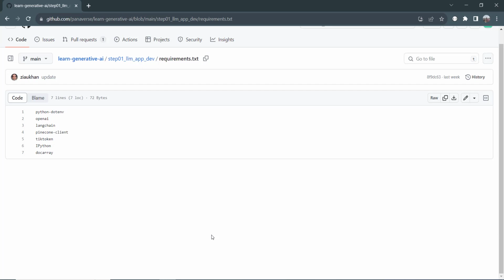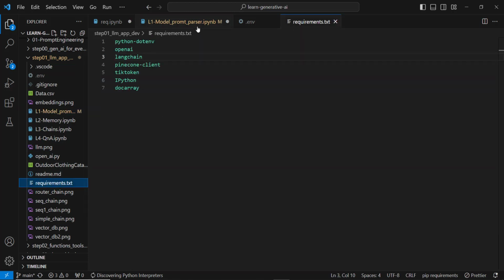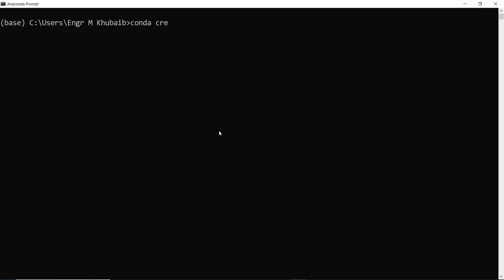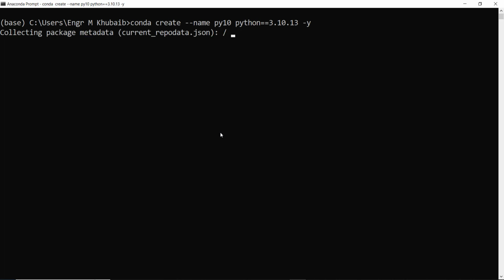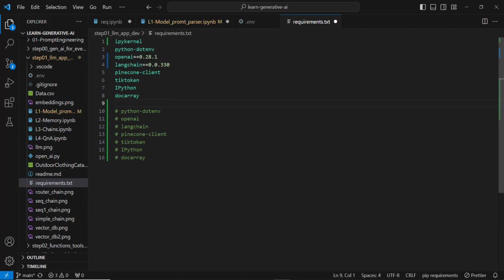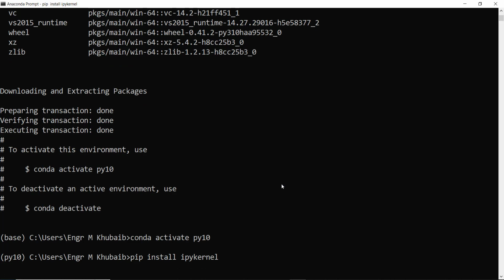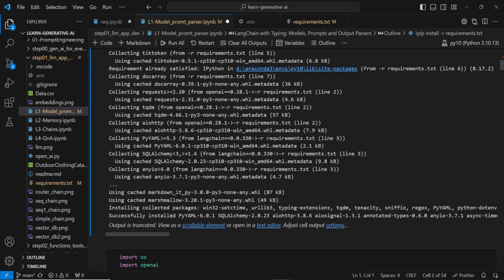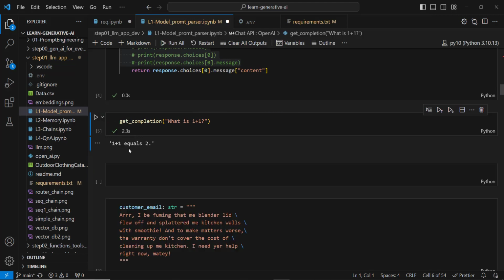Python Environment Setup & Package Installation with VSCode: A Comprehensive Guide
Welcome to our latest tutorial on setting up a Python environment using Anaconda and Visual Studio Code (VSCode)! In this video, we’ll guide you through the step-by-step process of creating a Python environment, installing specific packages using Anaconda, and managing them with VSCode.

We’ll show you how to create a new Python environment. This is a crucial step for any Python developer as it allows you to work on different projects without any package conflicts.

Next, we’ll dive into how to install specific Python packages in your newly created environment file in VSCode. We’ll be focusing on the following packages:

python-dotenv
openai==0.28.1
langchain==0.0.330
pinecone-client
tiktoken
IPython
docarray

By the end of this video, you’ll have a solid understanding of how to set up a Python environment, manage packages, and leverage the power of Anaconda and VSCode for your Python projects. So, whether you’re a beginner just starting out with Python or an experienced developer looking to streamline your workflow, this video is for you.